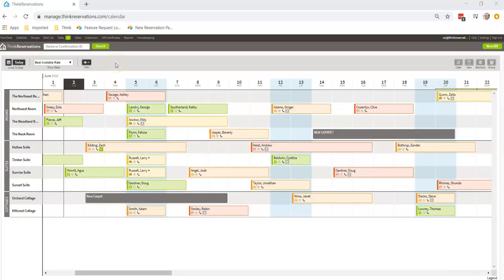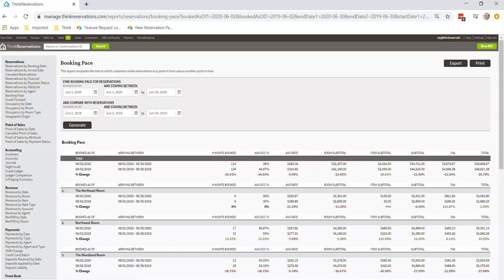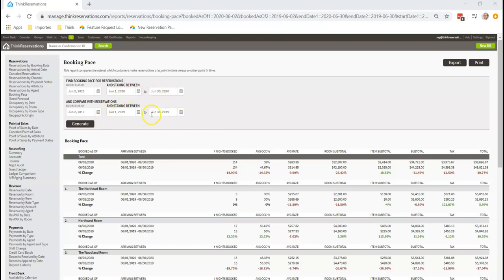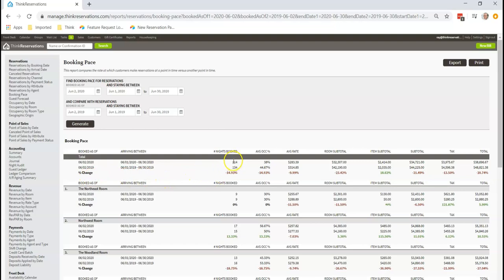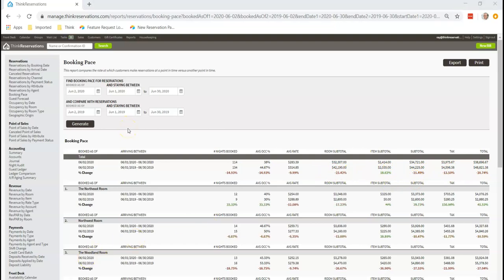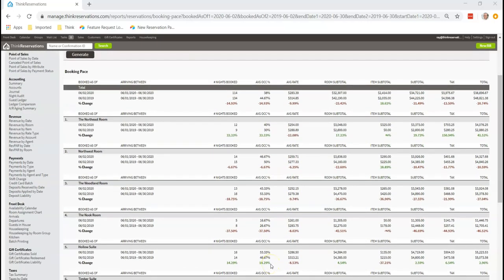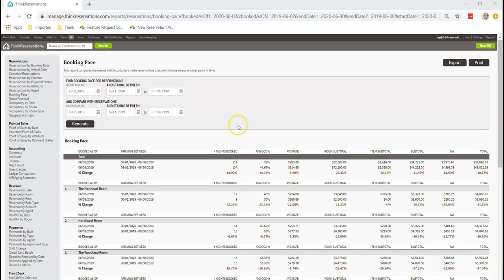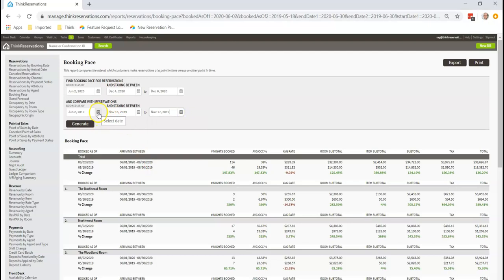Booking Pace Report Overview | ThinkReservations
Is your goal to bring in more revenue and increase profits for your business?

If so, you need to be using your Booking Pace Report regularly. It's not enough to know you have more reservations coming in, more room nights booked.

Your Booking Pace Report will show you how to maximize revenue based on the supply and demand of your property.

Unlike a typical comparison report that simply shows you month-over-month data, the ThinkReservations Booking Pace Report allows you to compare a specific date year-over-year, giving you the confidence to make adjustments because you can see how they're working in real-time.

This video gives you an overview of the features of the ThinkReservations Booking Pace Report.

Are you using a property management system (PMS) that doesn't yet have a booking pace report? Reach out to our team today to learn more about how powerful this data can be! Let us show you how you can save time and increase revenue with ThinkReservations today!